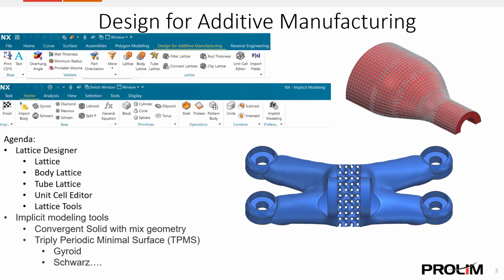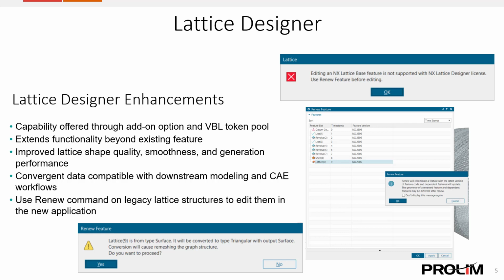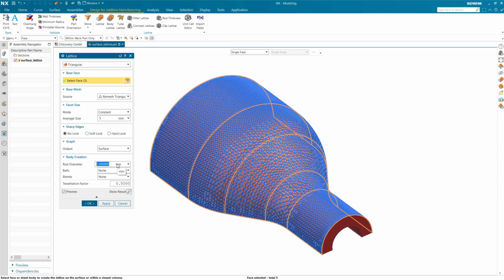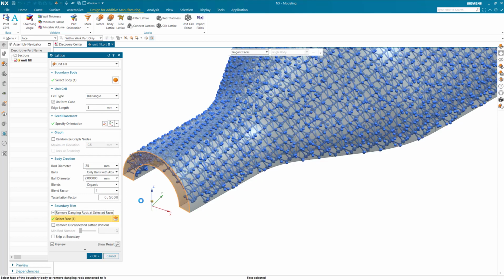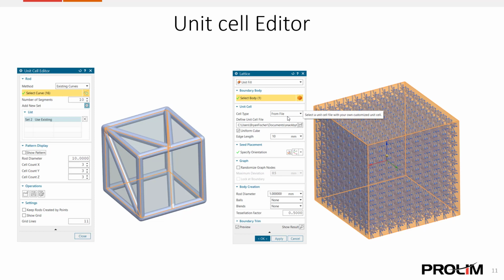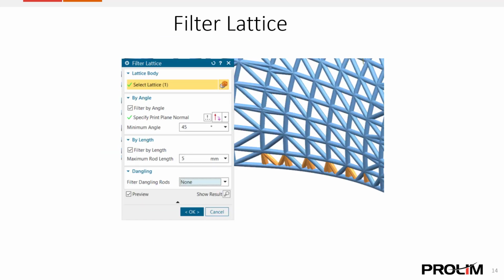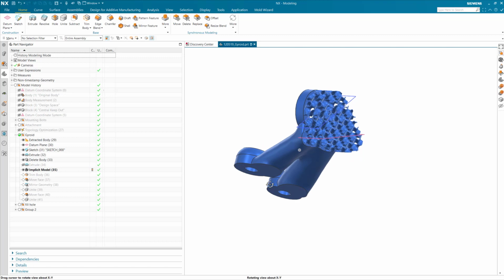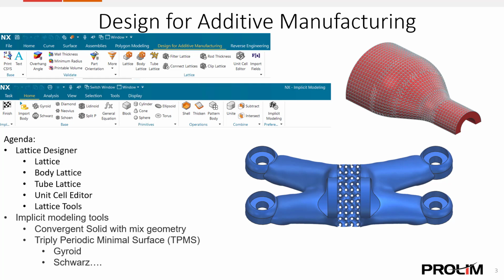Advance NX Additive Manufacturing with Implicit Modelling - Tutorial - PROLIM Webinar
Dive into the latest webinar with Bryan Fischer, Senior NX CAD Application Engineer, as he takes his topology-optimized model to the next level! Discover how to leverage traditional CAD tools on convergent bodies, explore NX's additive manufacturing capabilities, and delve into lattice creation using NX DFAM and Implicit modeling tools. Don't miss out—watch now to see advanced techniques in action!